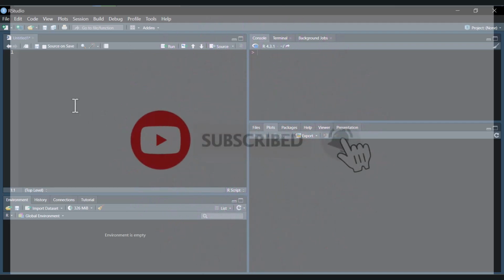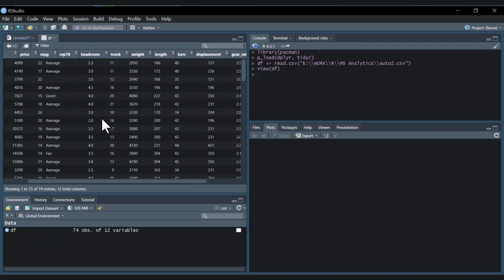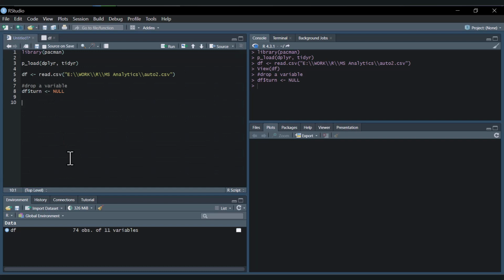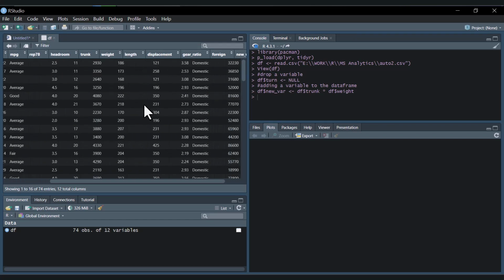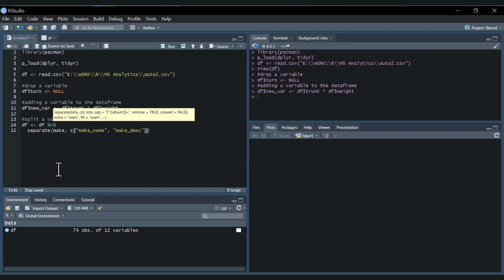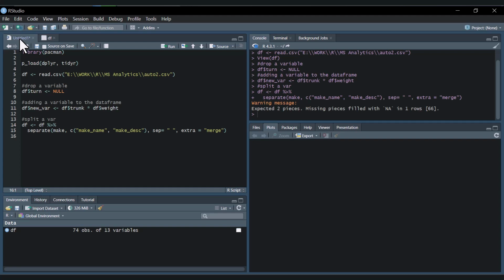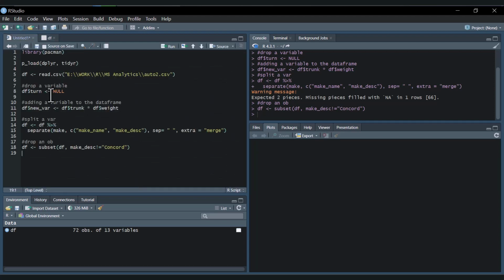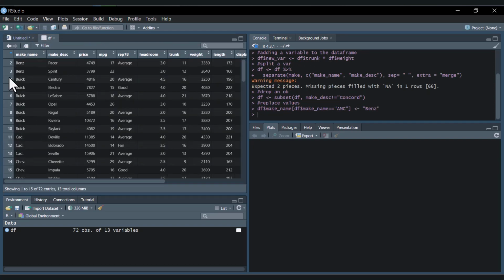How can you quickly clean your data in R?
Data cleaning in R: dropping a variable, adding a variable, splitting a variable, dropping an observation, and replacing a value in an observation in a data frame.